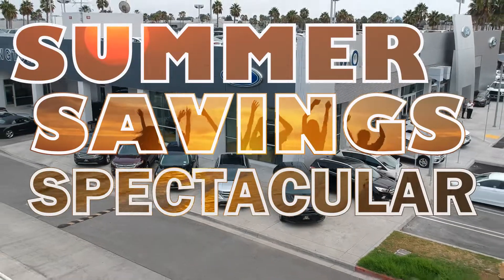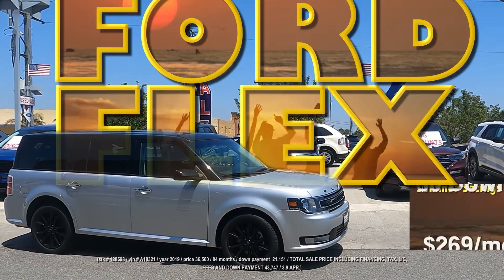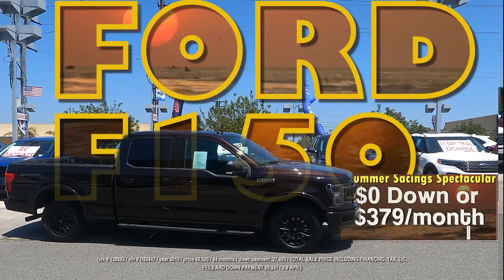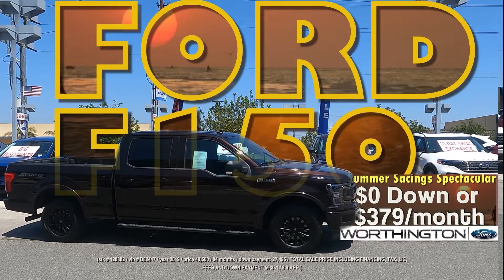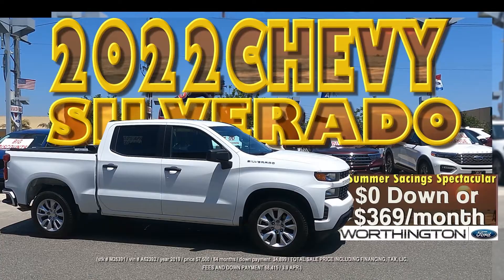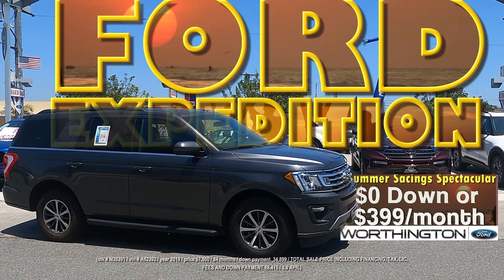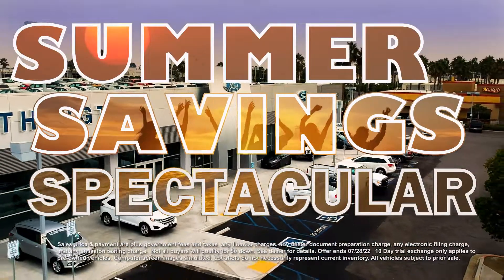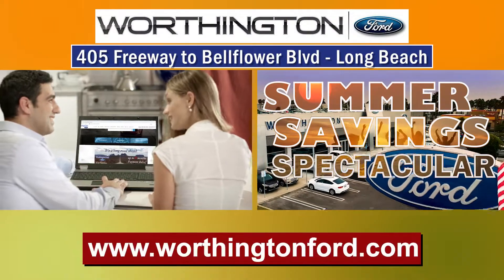SUMMER SAVINGS SPECTACULAR AT WORTHINGTON FORD IN LONG BEACH.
It is Summer and that means our "SUMMER SAVINGS SPECTACULAR AT WORTHINGTON FORD IN LONG BEACH" is back!

A Great Selection of vehicles, ready to go, Worthington Ford Certified!

Buy with confidence with our 5 Day Price Match Guarantee!